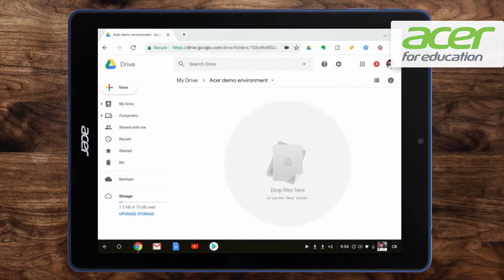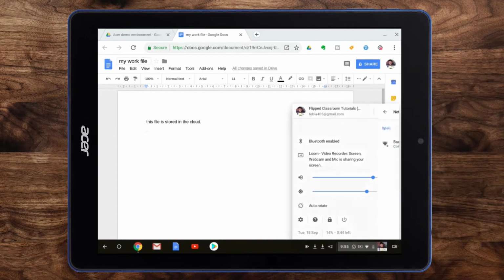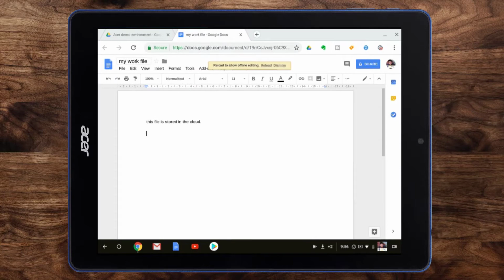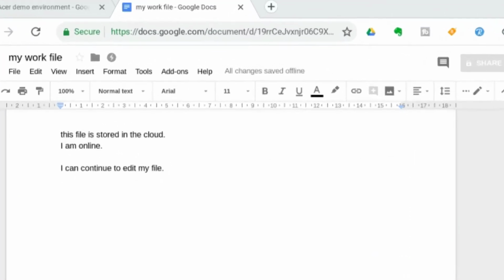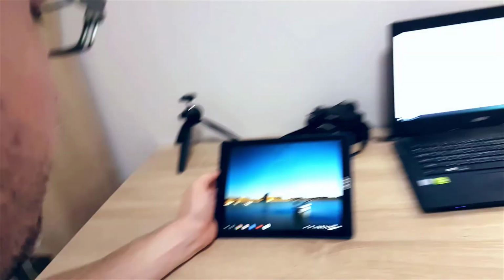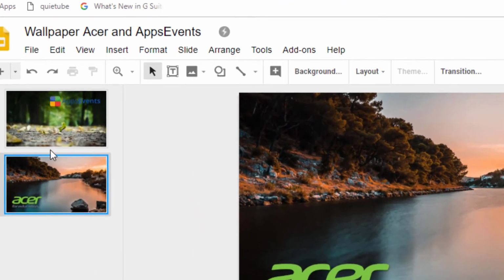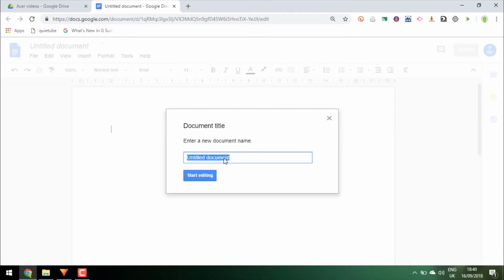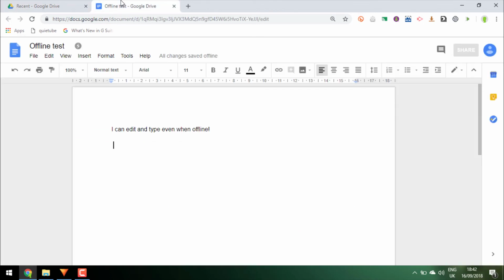Offline access An In depth Overview | Tips and Tricks Episode 11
Do you need to work on your documents, spreadsheets, or presentations without an internet connection? This is the comprehensive guide you've been waiting for!

In Tips and Tricks Episode 11, we dive deep into Offline Access for Google Drive. Learn the step-by-step setup, essential management tips, and troubleshooting tricks to keep your productivity flowing, no matter where you are.